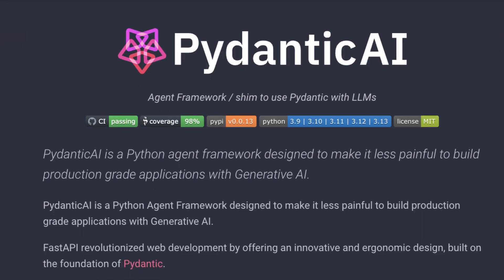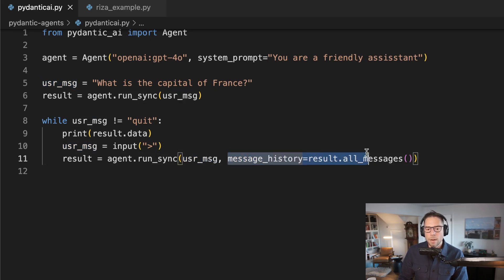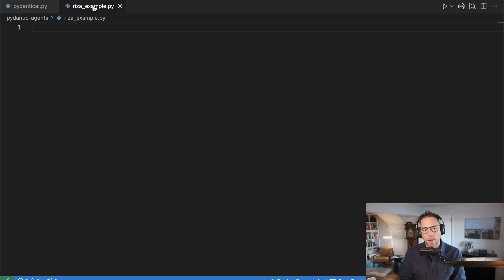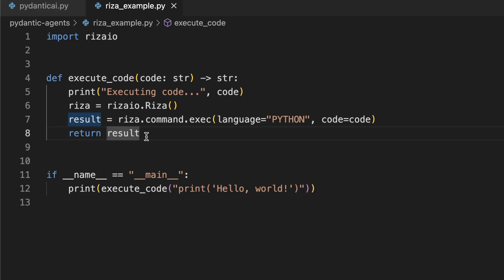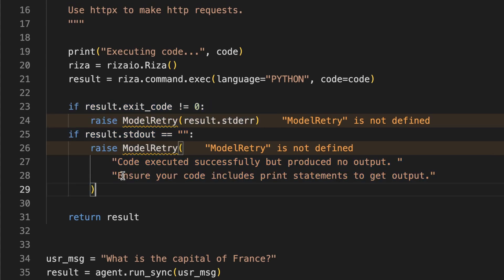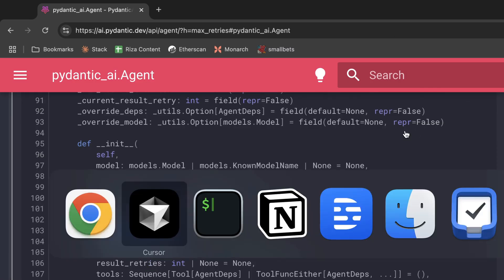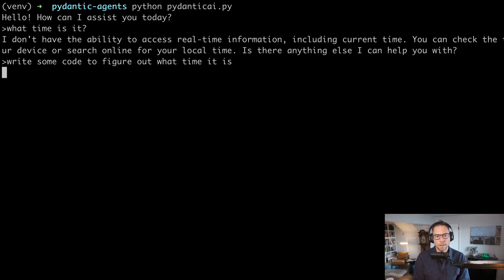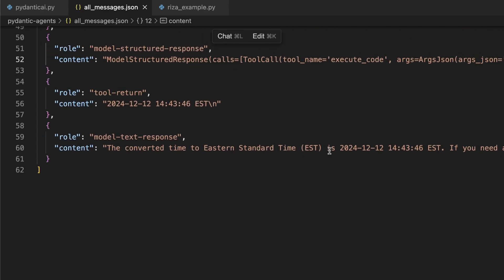PydanticAI Agents that Code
Learn how to build intelligent AI agents using PydanticAI and Riza's code interpreter. We'll build a simple agent, then add a code interpreter tool so the agent can build its own tools!

Key Topics Covered:
- Setting up Pydantic AI agents
- Working with OpenAI and Riza.io APIs
- Model retries
- Agent self-correction techniques